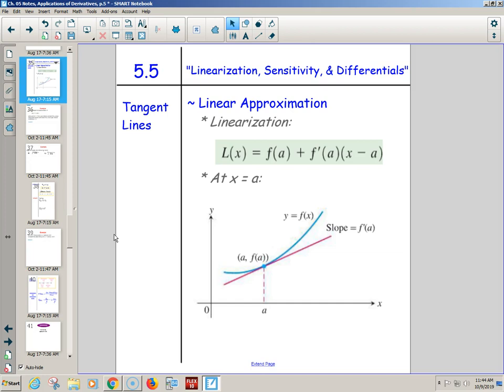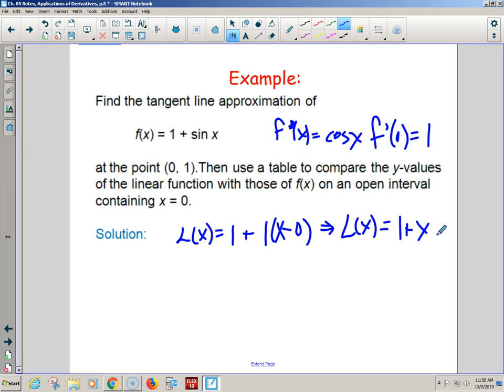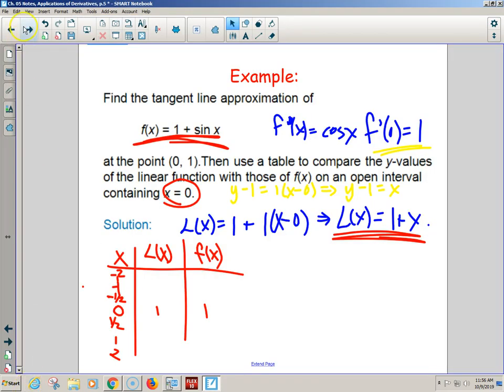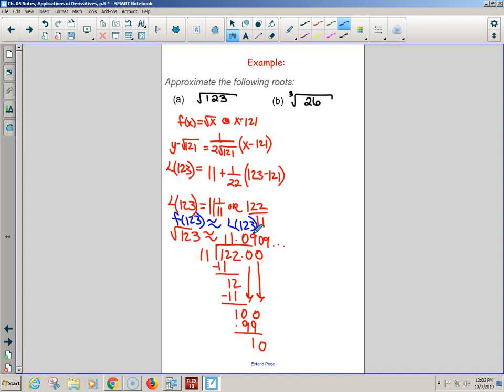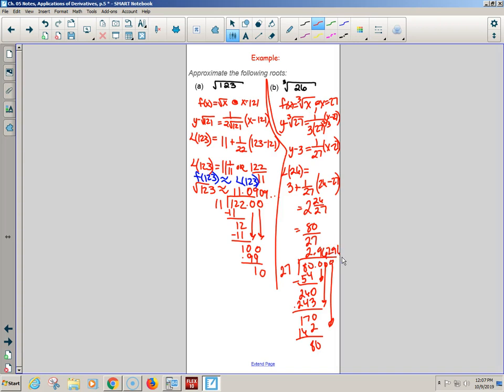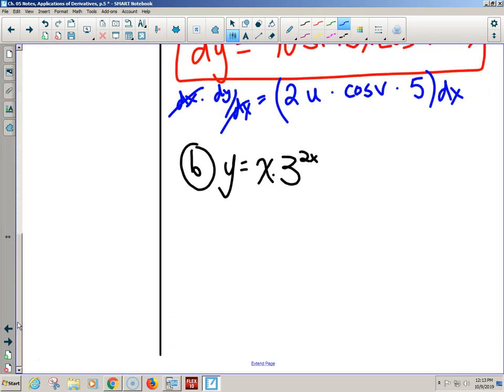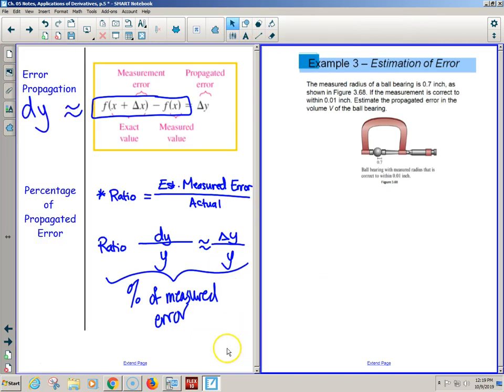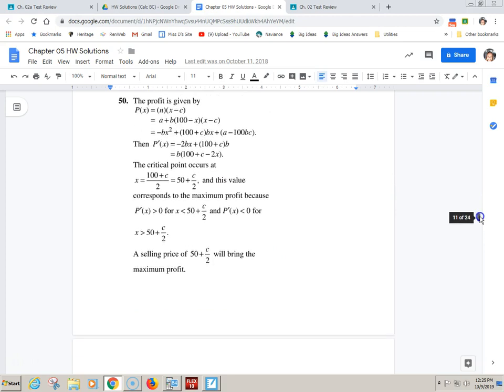CalcBC 10 09 19